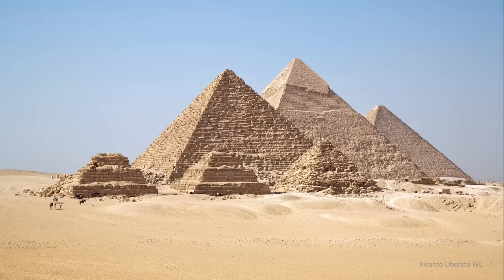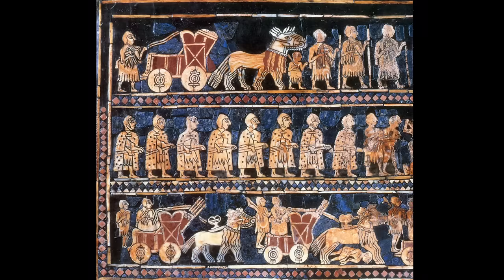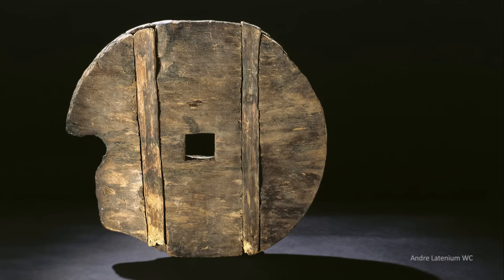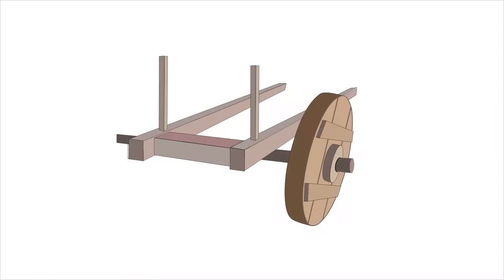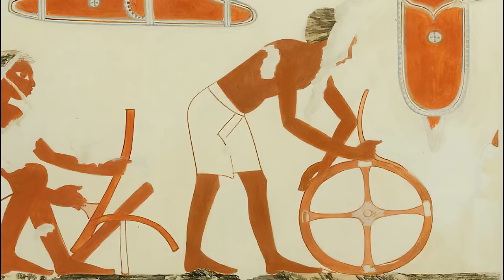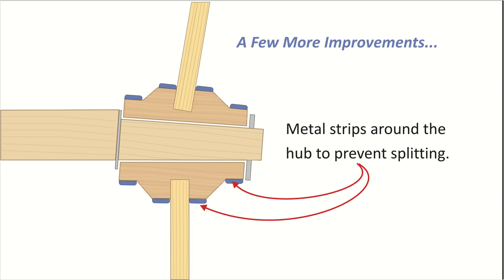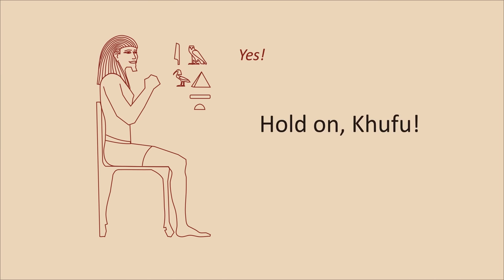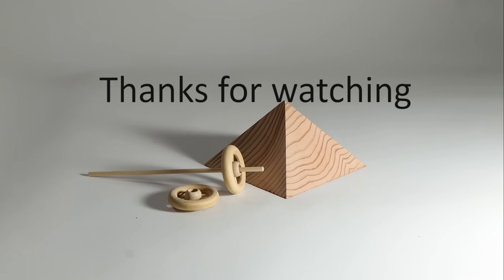Wheels, Pyramids, and Woodworking Secrets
One of the mysteries of the Great Pyramid unraveled a little bit.  A woodworker's perspective on the development of early wheel technology, going back to before the time of the pyramids.  A lighthearted look at some of the most critical innovations that made reliable wheeled vehicles possible.
All maps, artwork, and animations are the work of the author.  The letters PD or WC after an attribution are public domain and Wikimedia Commons, respectively.

To view the extensive collection of videos on wheelmaking technology from Dave Engel, see this link to his channel